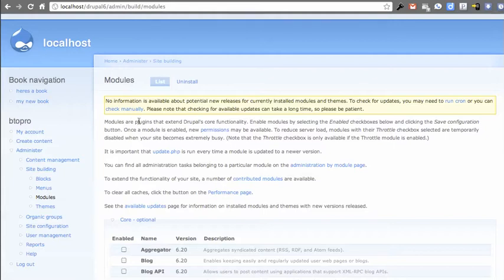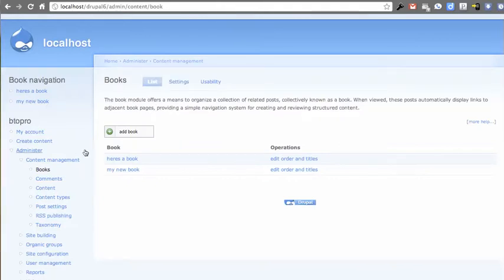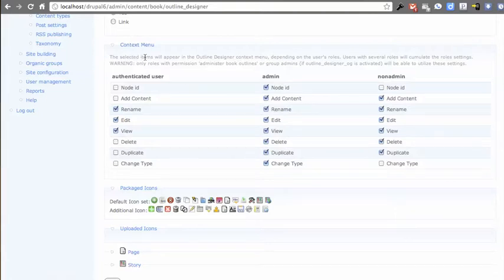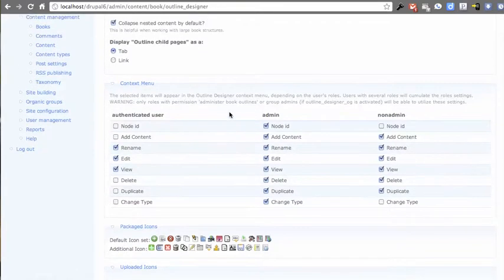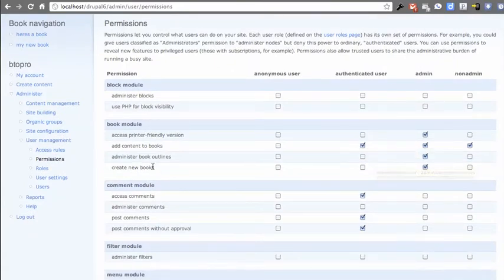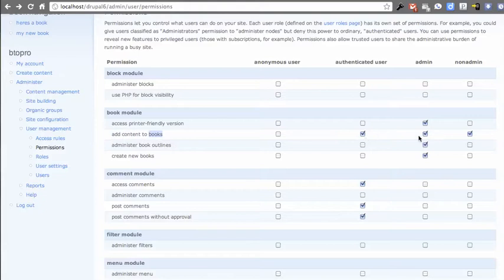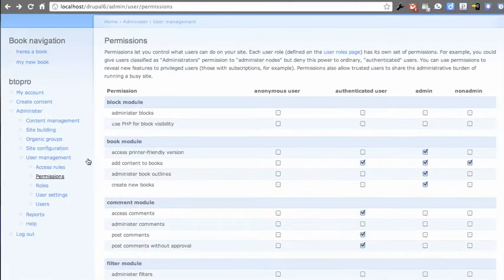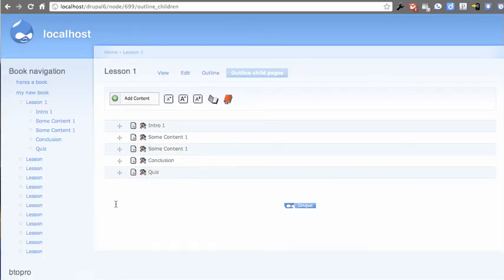Outline Designer walkthrough part 1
Outline Designer 1.3 walkthrough including new things and outline child pages addition